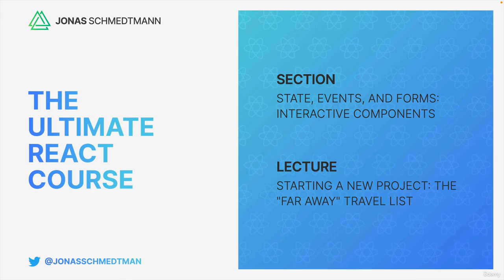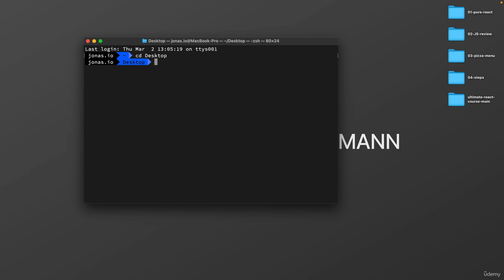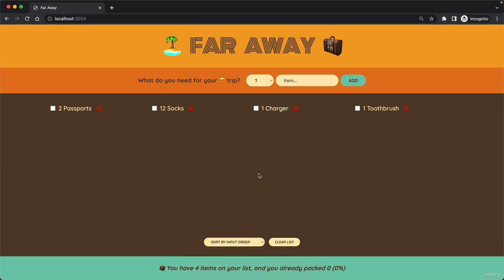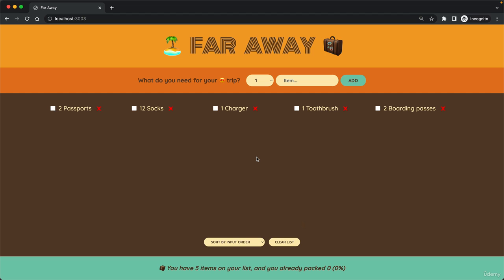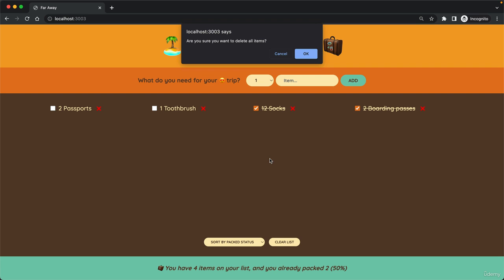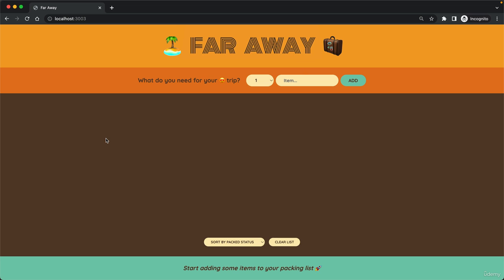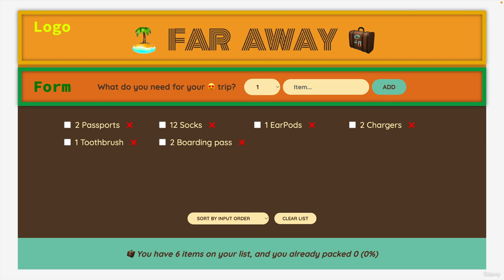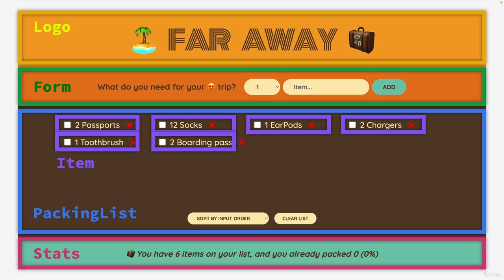014 Starting a New Project The Far Away Travel List